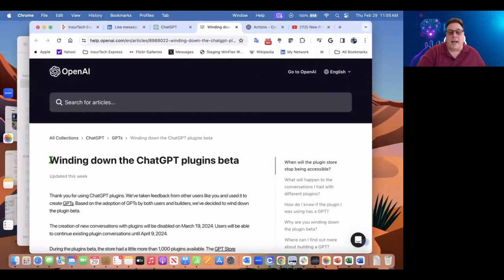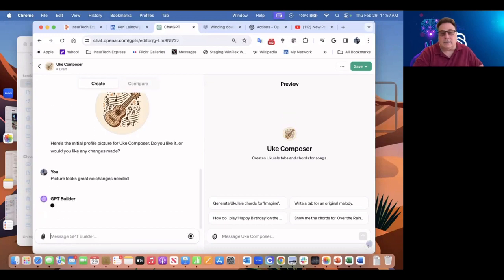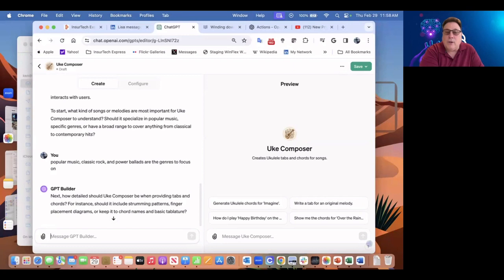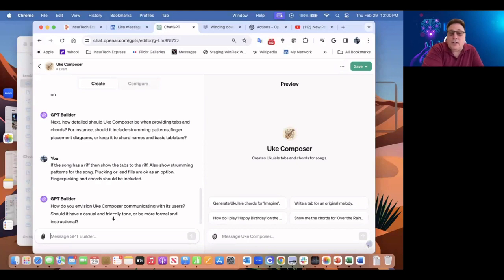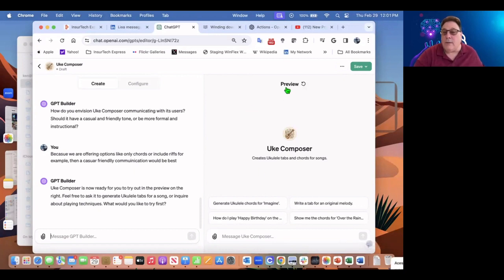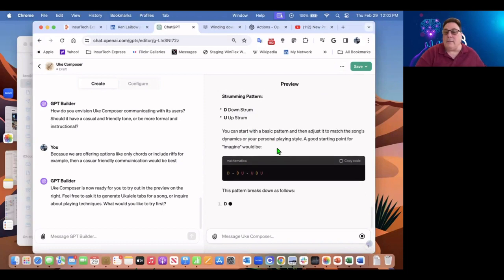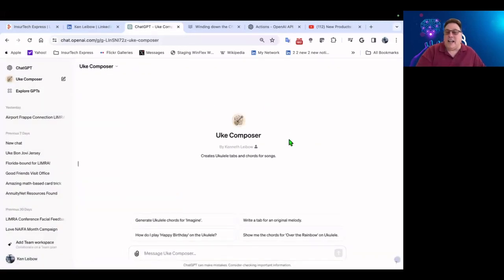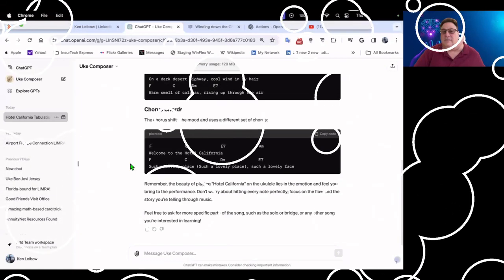How to Build your own GPT with ChatGPT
Exciting news for all AI enthusiasts! You can now build your own GPT's on ChatGPT. And the best part is, it's incredibly easy! Check out my video tutorial on how to build your own GPT's. Trust me, it's amazing!